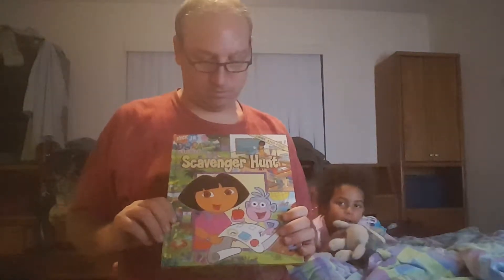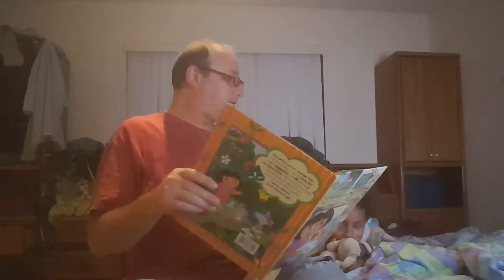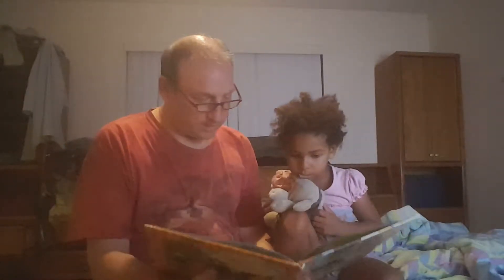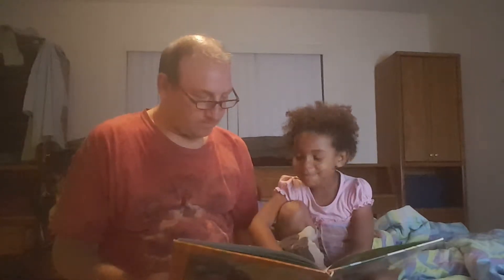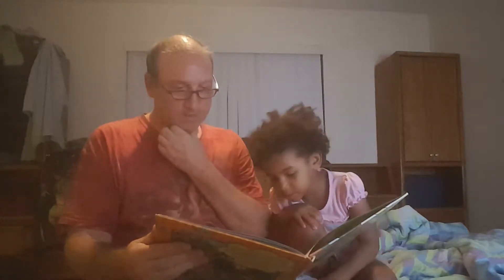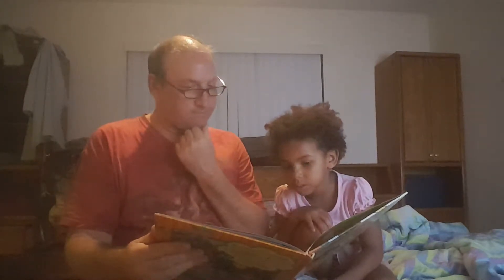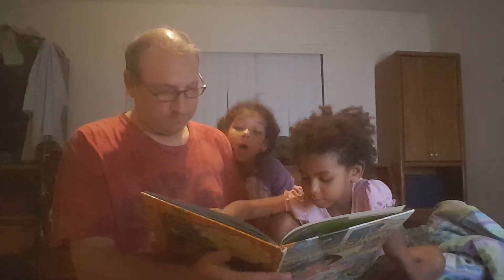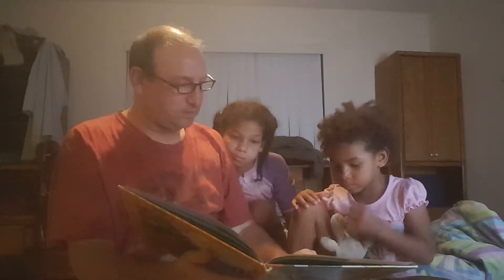Dora's Scavenger Hunt